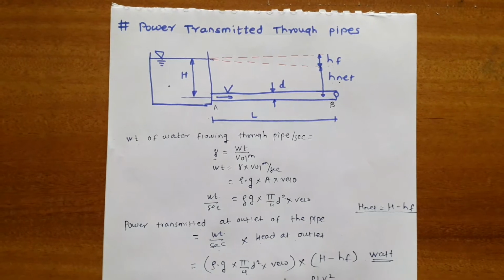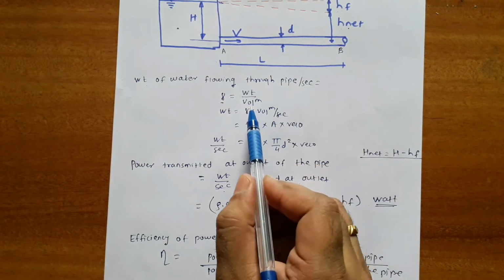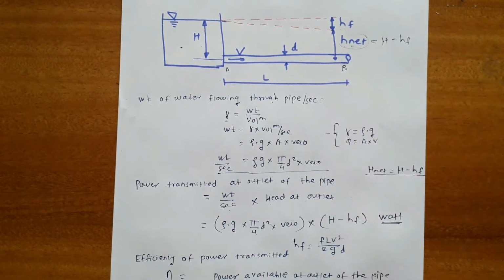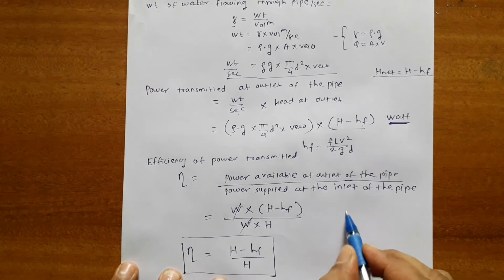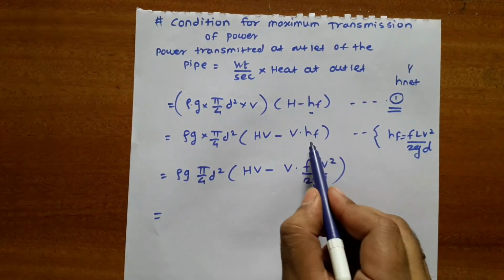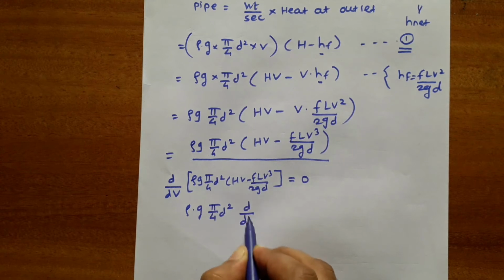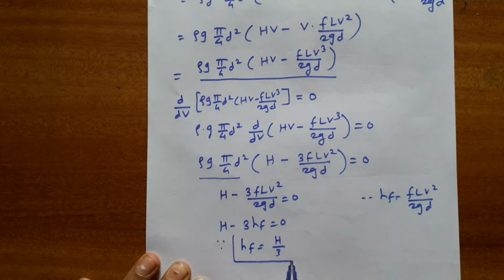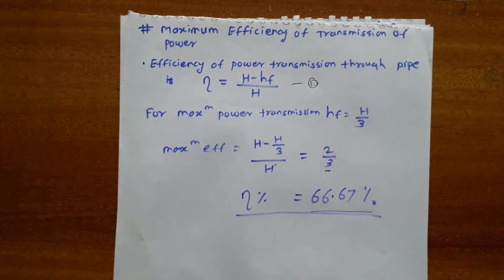Power Transmitted Through Pipe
Flow Through Pipe